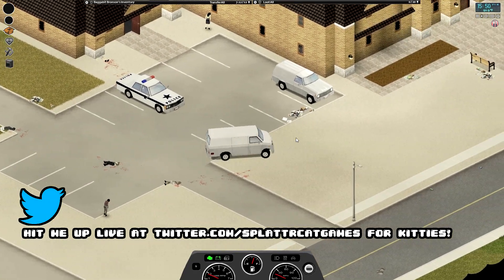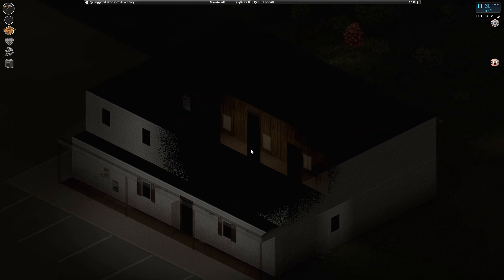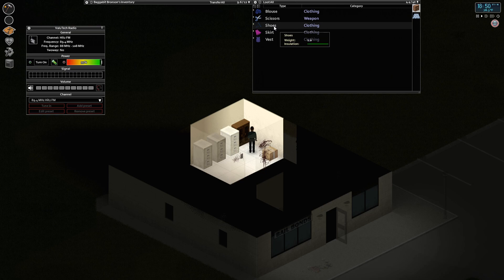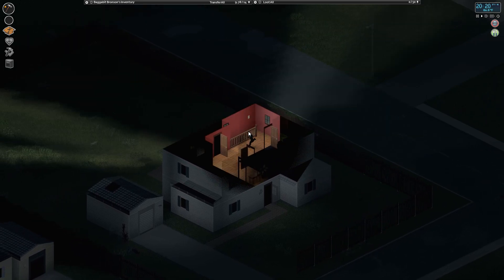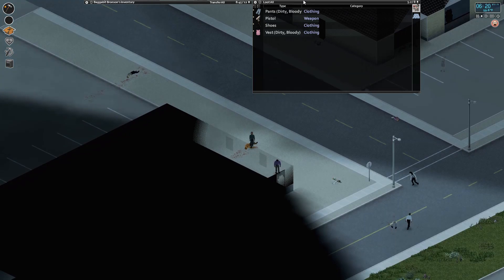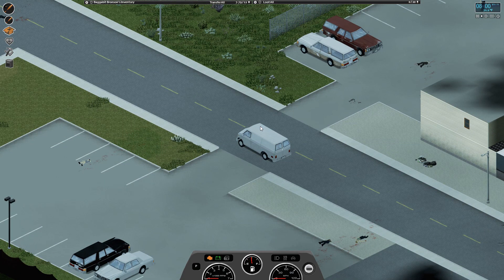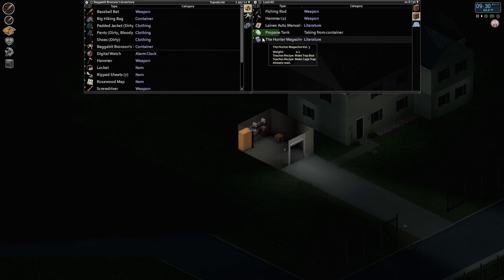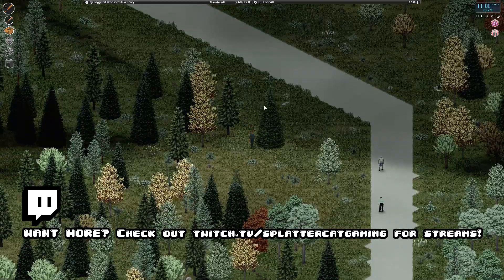Project Zomboid 2019 - #9 - CHEERS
Project Zomboid Gameplay with Splat! Let's Play Project Zomboid and check out a game where you'll build, craft, survive and thrive in a zombie ridden post apocalypse!